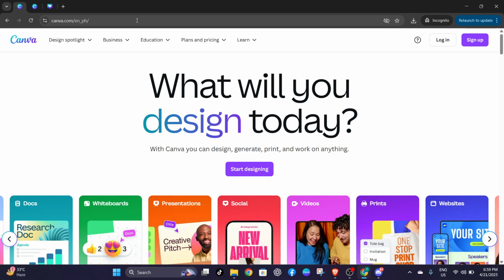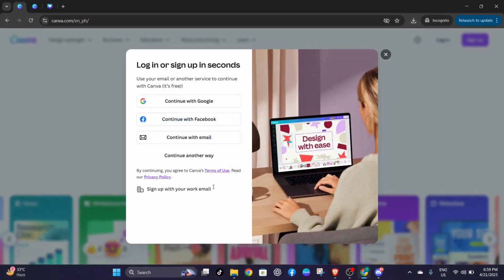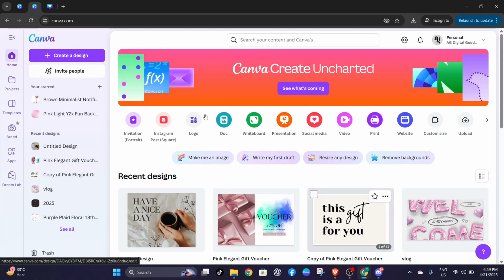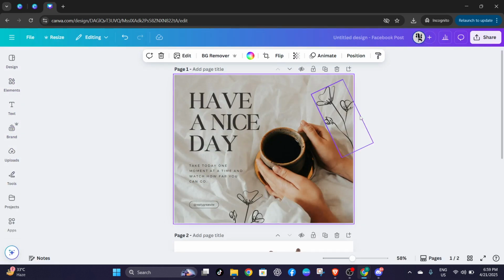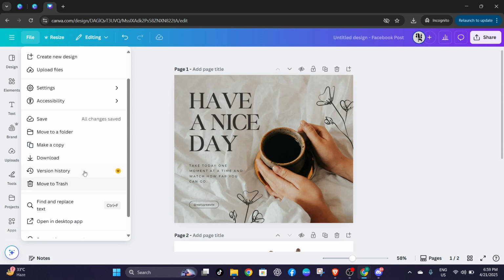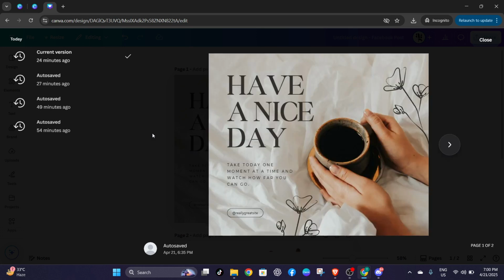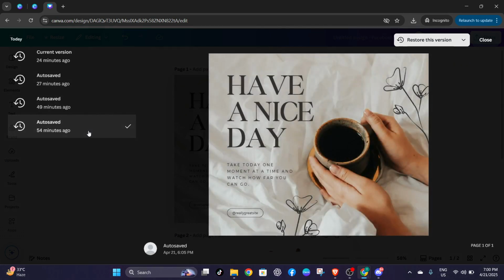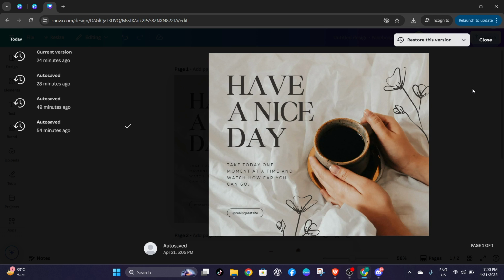Canva How To View History [2025 Full Guide]